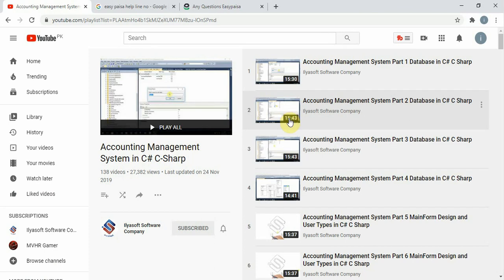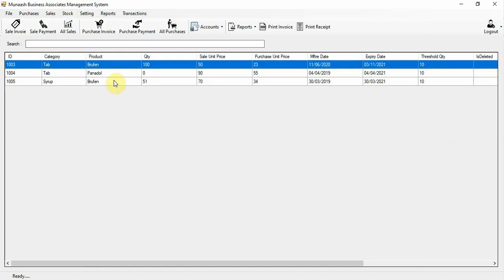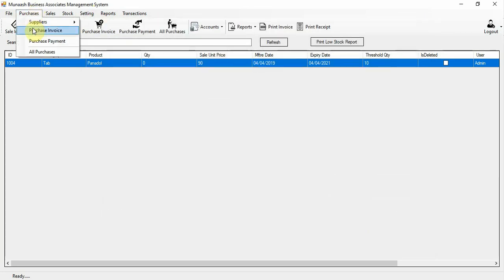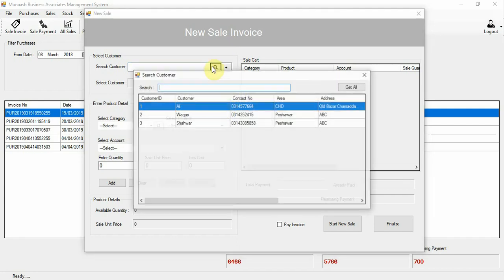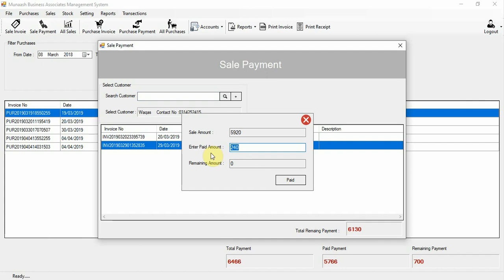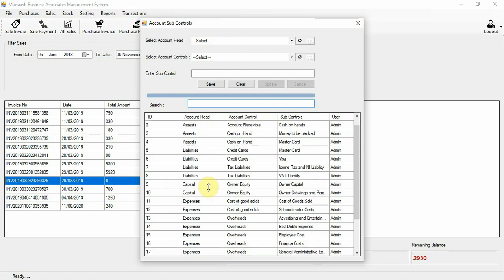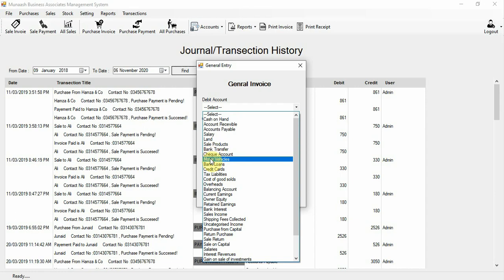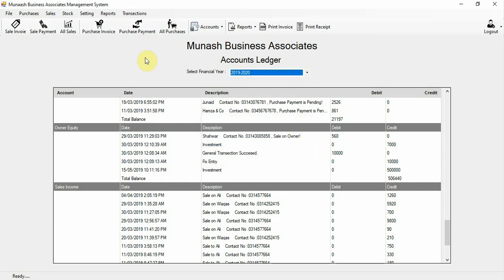Accounting Management System Project Full Demo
Accounting Management System App| Accounting Management System in Desktop Application | Double Entry System App | Muhammad Ilyas | Programming with Muhammad Ilyas | programmingwithilyas | ilyasoft | ilyassoft | codewithilyasoft
Project;  accounting Management System | Double Entry System!!
In this tutorials we discuss full complate demo Accounting project...
IMPORTANT:
Address : FF762 Deans Trade Center Peshawar KPK Pakistan